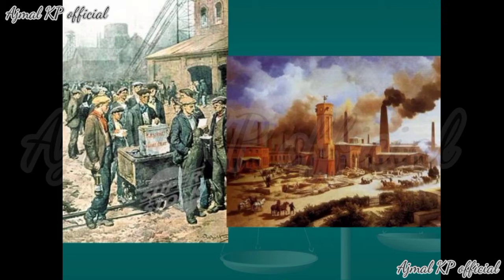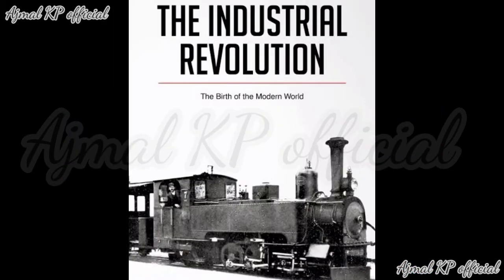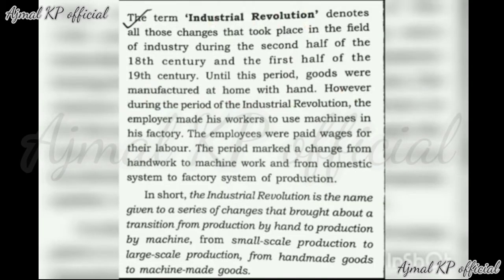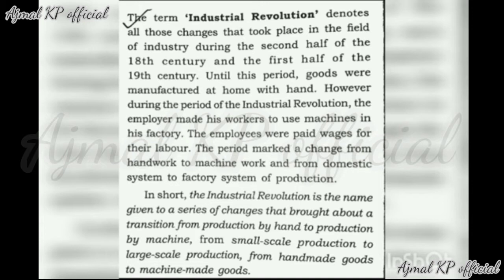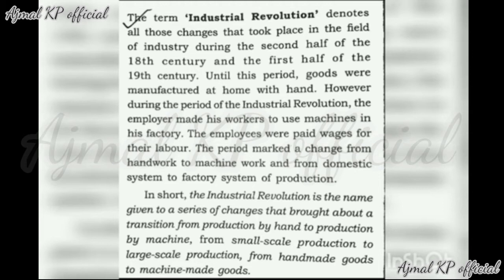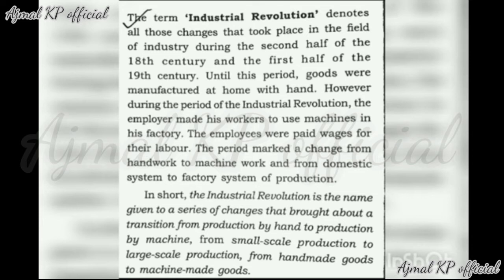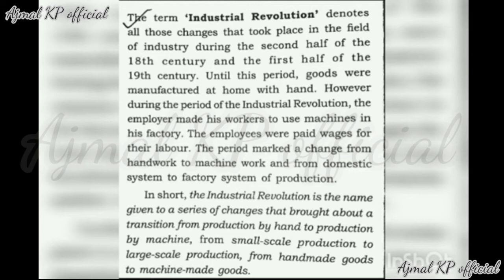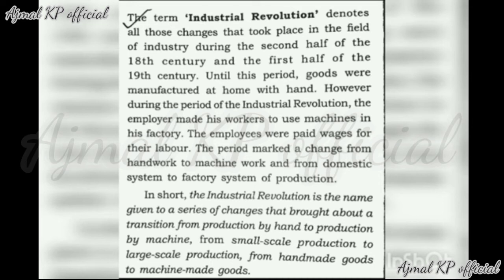Industrial Revolution | The Birth Of The Modern Europe